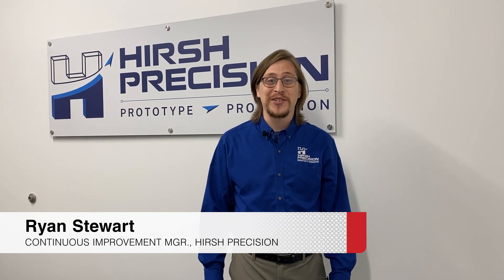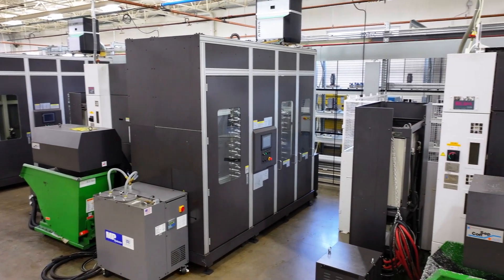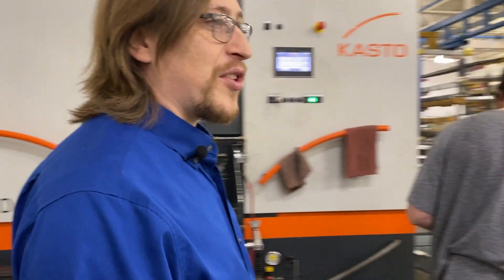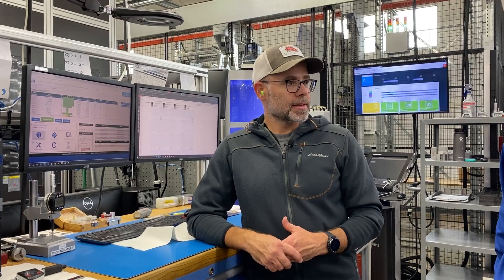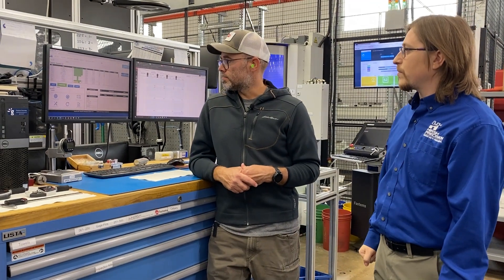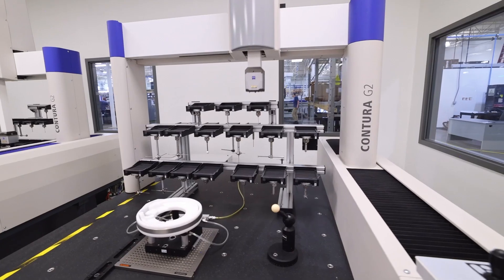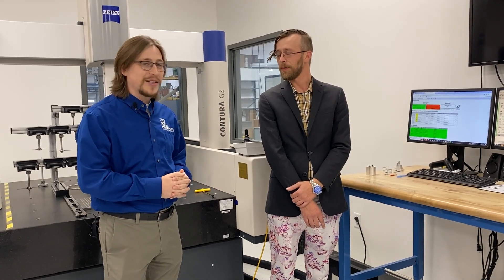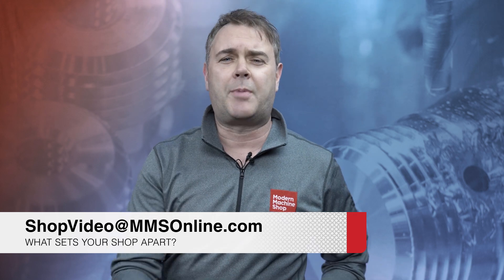Inside a High-Volume CNC Shop Powered by Custom Shop Management Software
How does a CNC machine shop meet the demands of high-volume aerospace and medical manufacturing? In this shop tour, Hirsh Precision Products showcases how their custom production management software integrates with the shop floor to drive efficiency, quality control, and traceability — and serve as the backbone of their AS9100 and ISO 13485-certified operations.